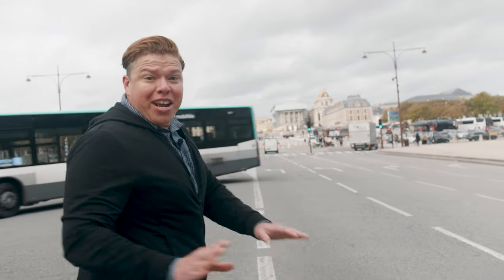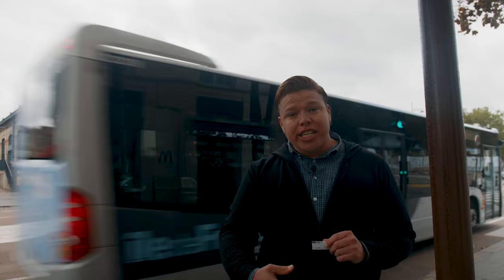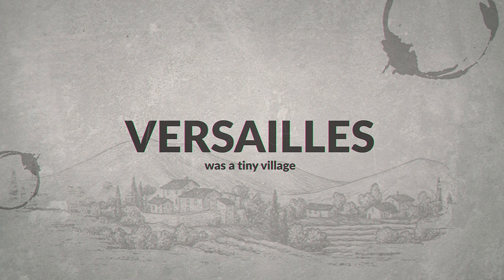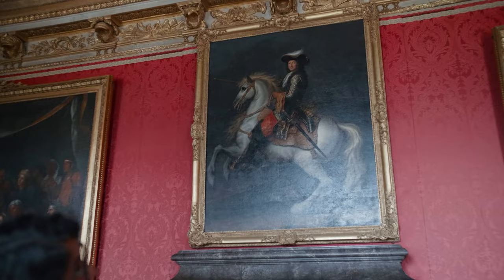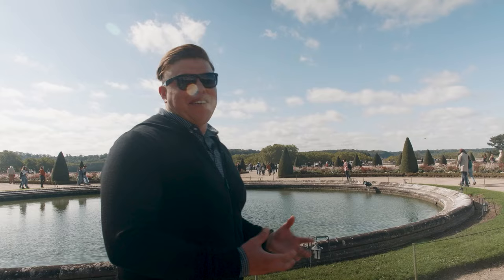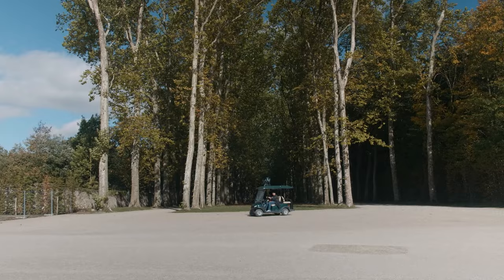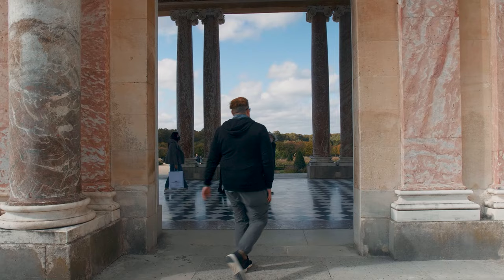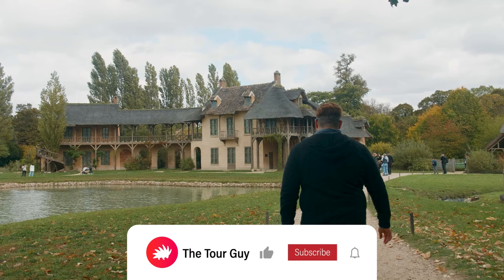How to See the Palace of Versailles Guide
We give you the formula of how to see the Palace of Versailles All the practical travel tips on getting to Versailles from Paris, visit the chateau, Marie Antoinette's Palace, the Gardens of Versailles and how to visit Versailles.

CHAPTERS
0:00 Intro
0:30 How to get to Versailles
01:27 Versailles Ticket Options
01:53 The Tour Guy Versailles Tour
02:20 How to Skip the Line at Versailles
02:33 Versailles History
03:41 Layout of Versailles
03:46 Inside Palace of Versailles
04:57 Versailles Gardens
06:40 Ways to Explore Gardens of Versailles
07:23 Trianon Estate Versailles
08:40 Versailles Recap

Joshua Madre, DP
Manny, our awesome guide at Versailles
The Tour Guy Operations and Customer Service Team
Sean & Brandon for being the best travel buddies ever!